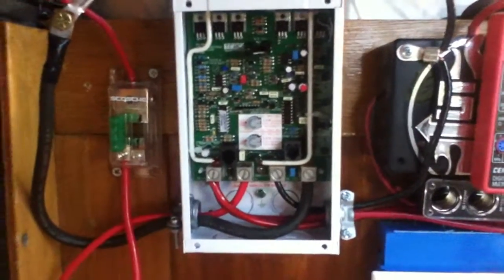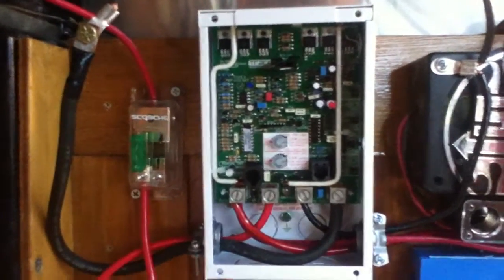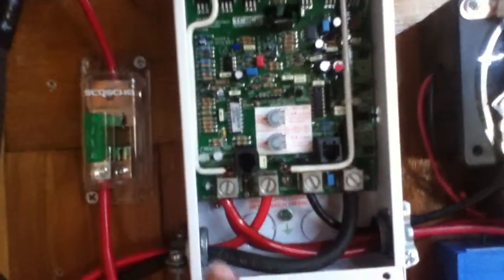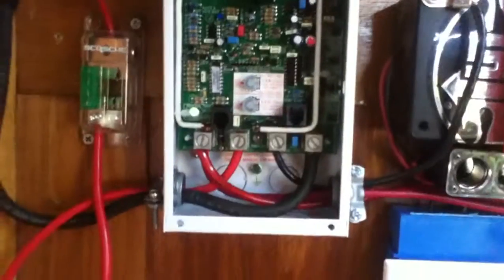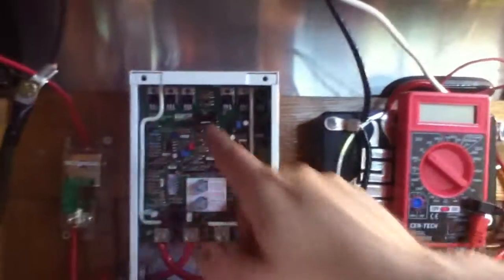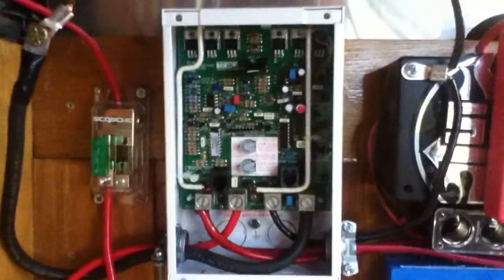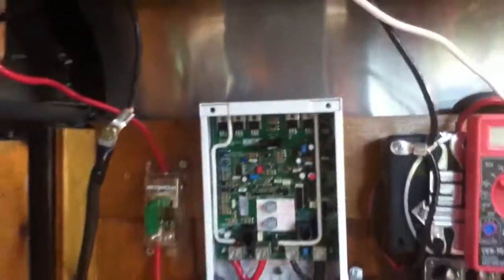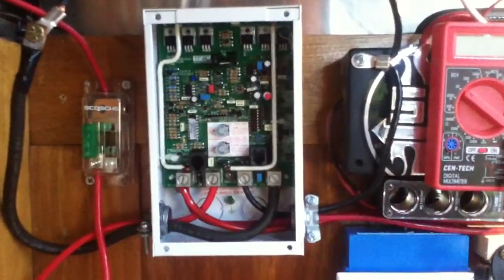Xantrex C35 Part 4: Final overview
Details and overview of the Schneider Electric Xantrex no-frills charge controller in an off grid mobile installation.